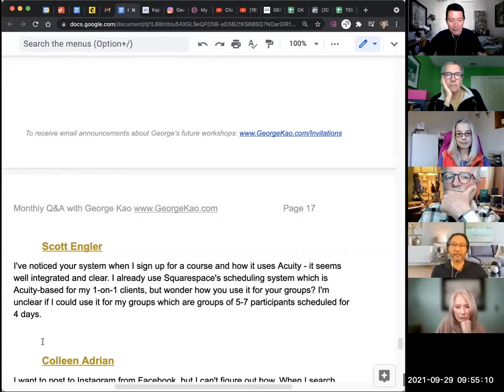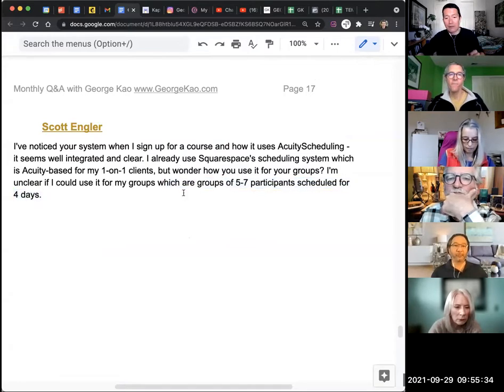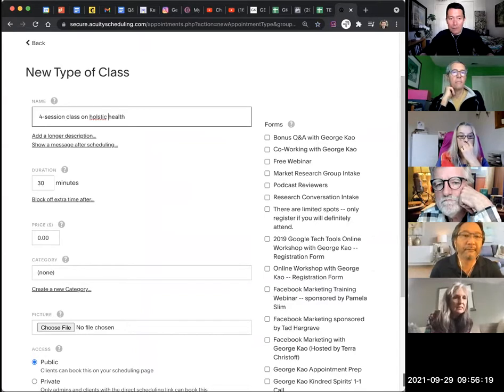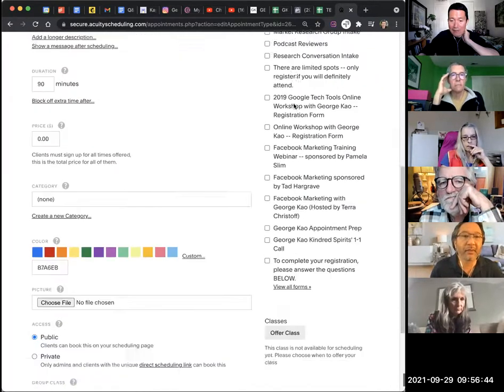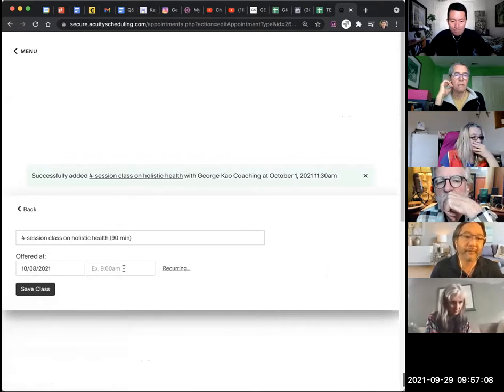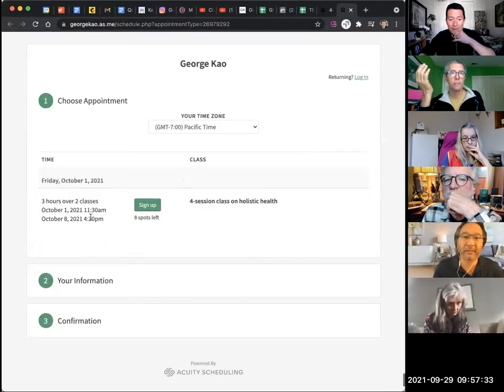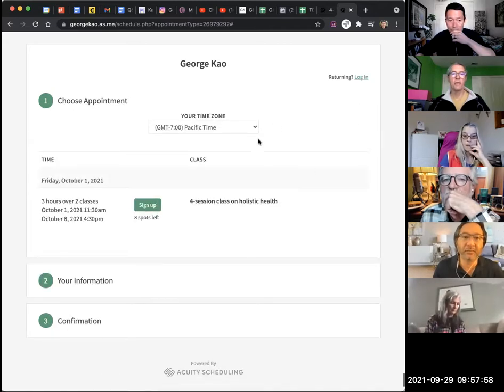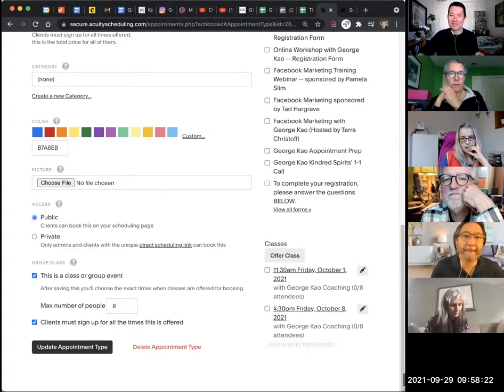Using AcuityScheduling to set up series of sessions for a workshop or course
This is a segment from my Monthly Live Q&A webinar. You get access to 2 months of these when you sign up for any of my courses